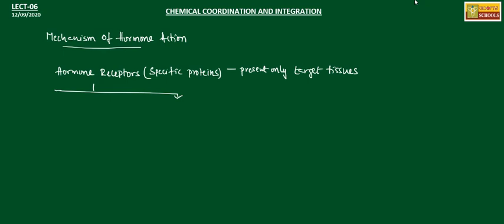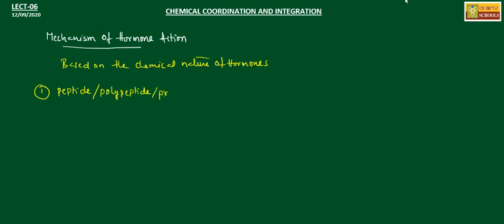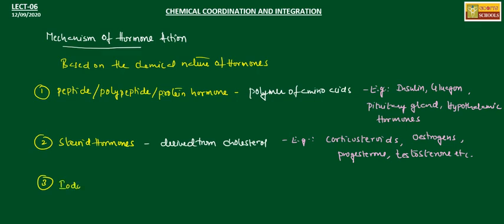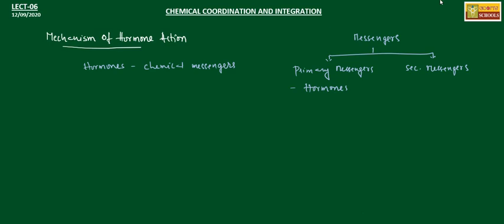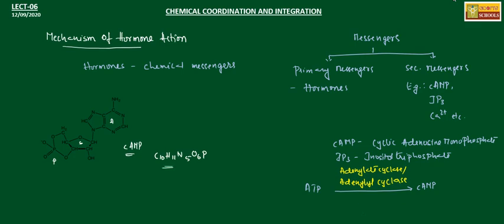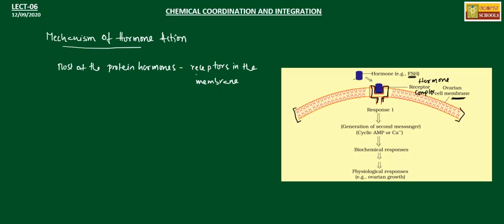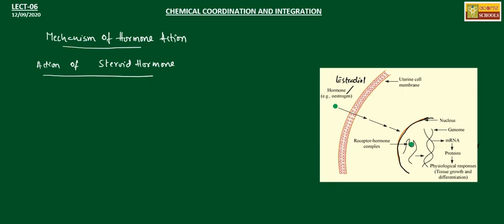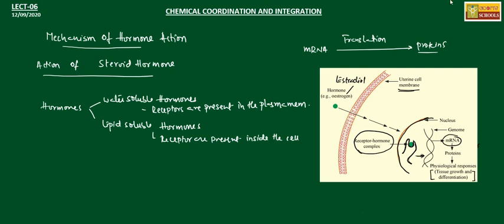Lect-06 | Chemical Control and Coordination | Rajkumar Sir